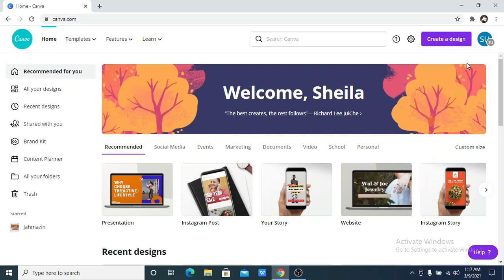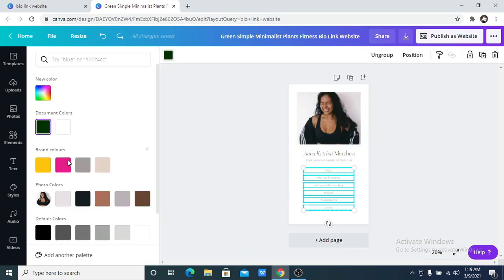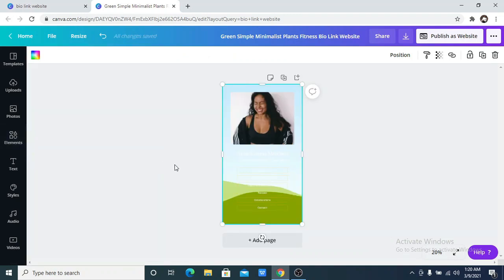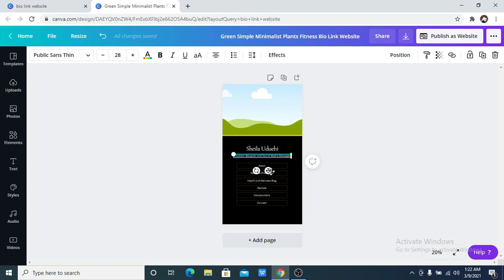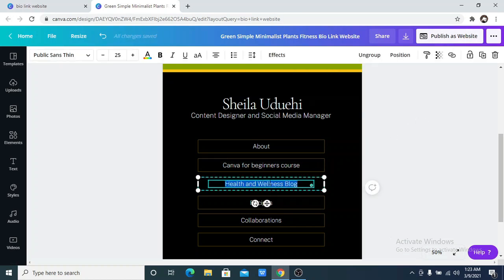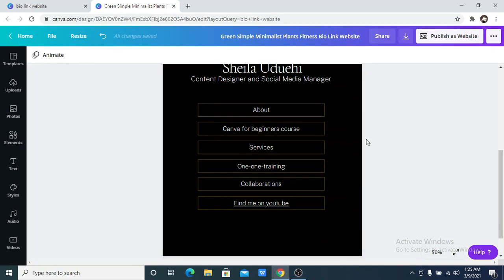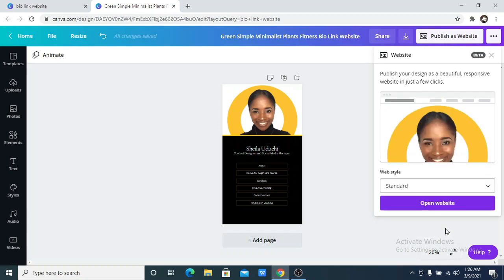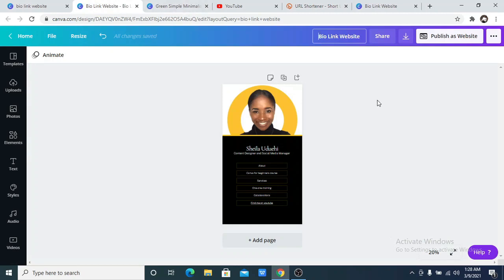Canva​​ CanvaTutorial​​ Create a Clickable Customized IG Bio Website Link - Using Canva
Hi everyone, in this tutorial I am going to be showing you how to create a customizable clickable link right in Canva.

If you've ever wanted to put multiple links in your IG bio, or if you are tired of the boring ones and need to add some spice this is a great solution. This is perfect for online business owners, Coaches, Creatives, Influencers, Speakers, Experts, etc.

►Behance.net/lovefromsh9a70